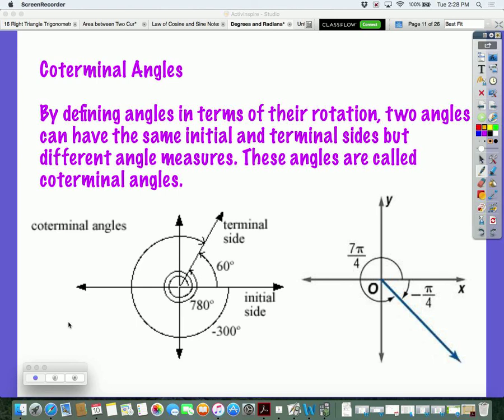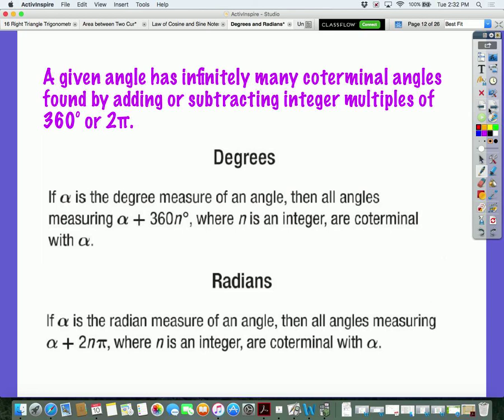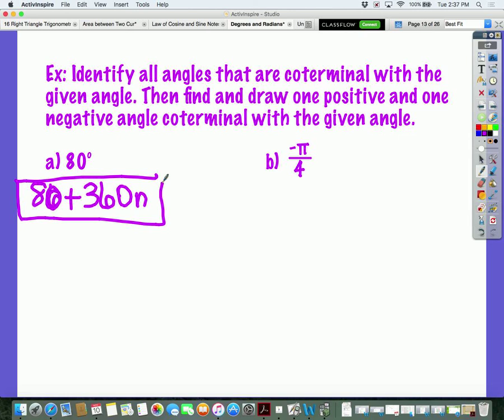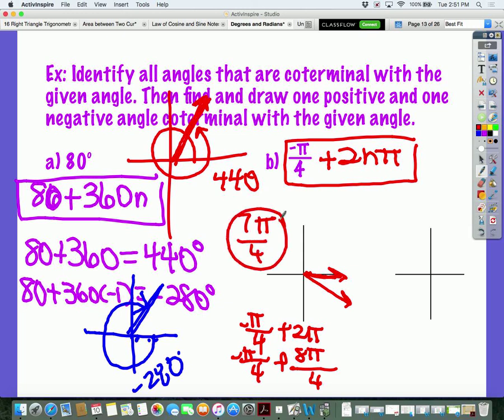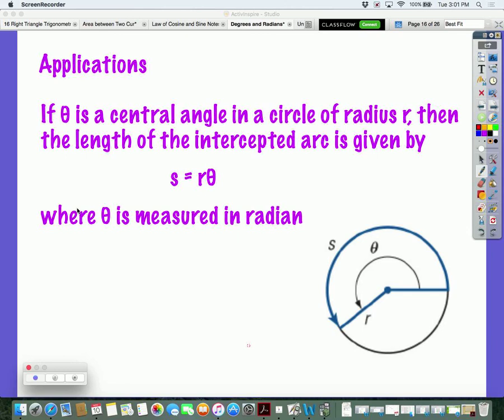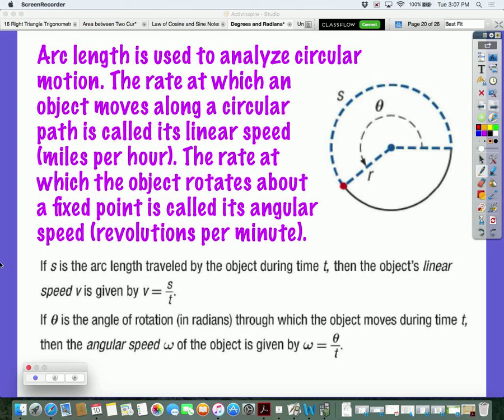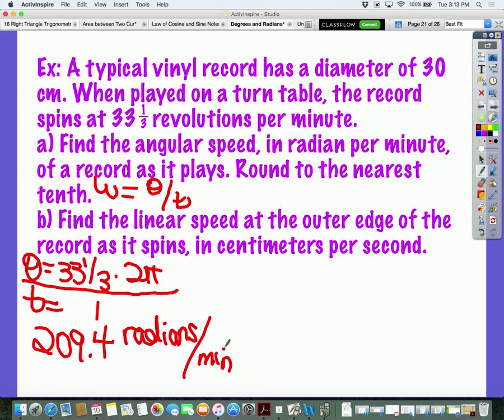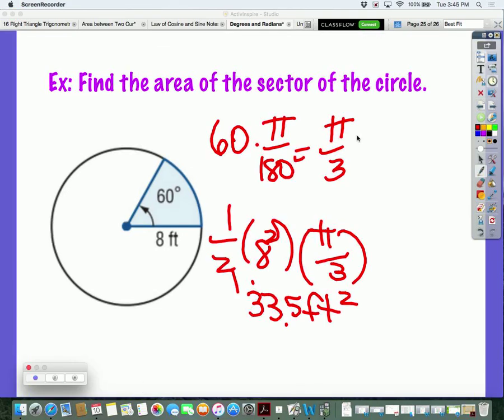18 Degrees and Radians